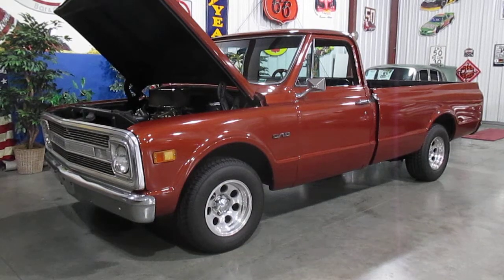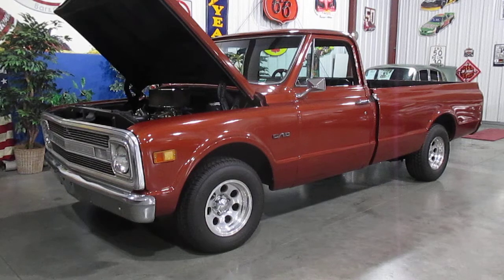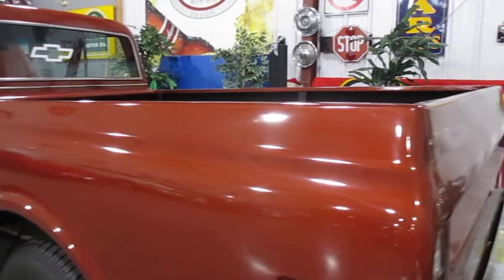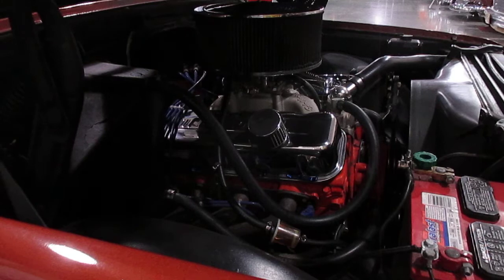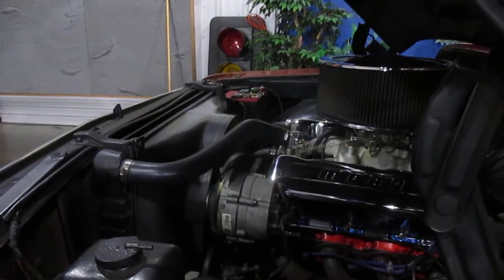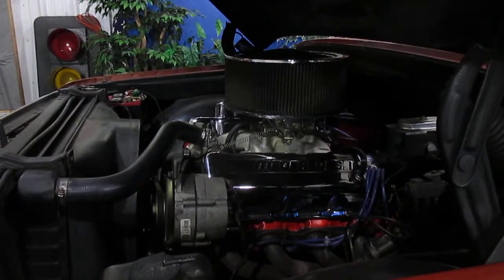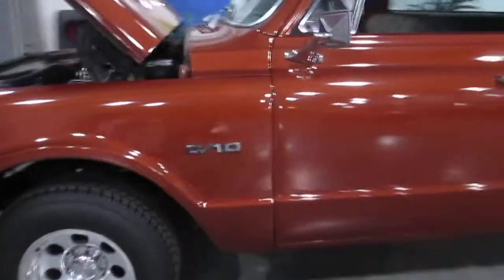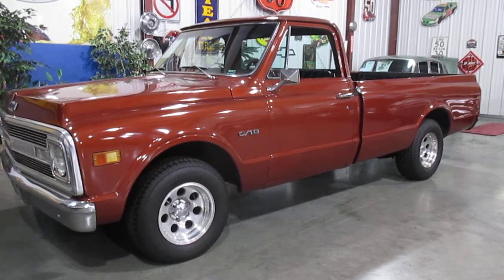***SOLD***1969 C10, 468, 400 Turbo, 12 Bolt Posi, For Sale Passing Lane Motors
1969 C10, 468, 400 Turbo, 12 Bolt Posi, For Sale Passing Lane Motors, Bed liner, great interior, 2" receiver, new seat cover.